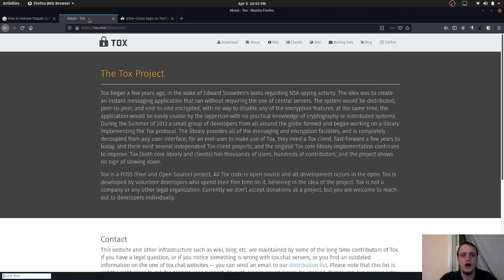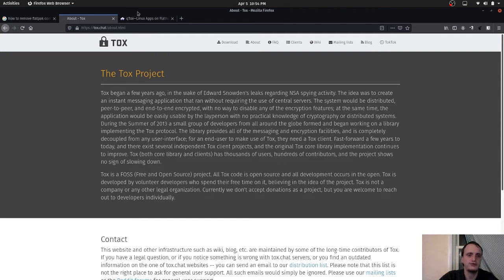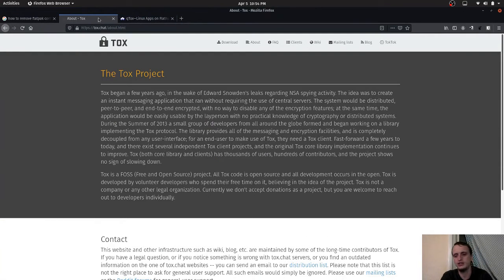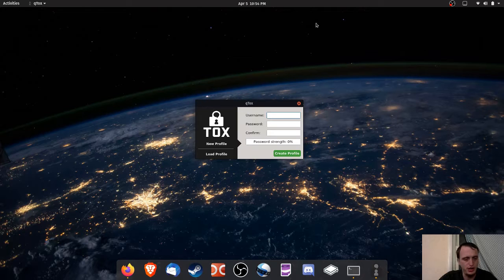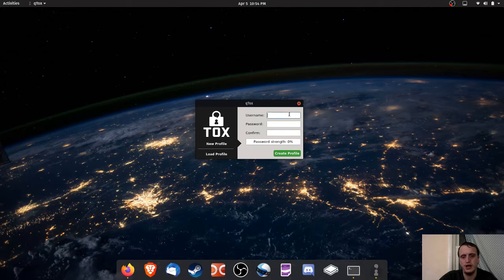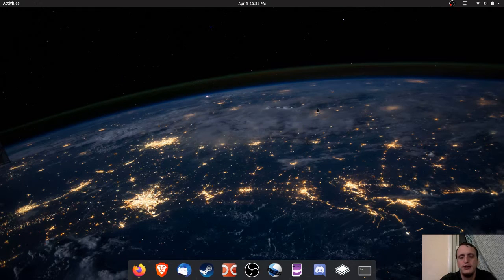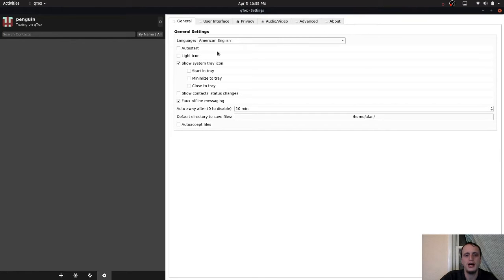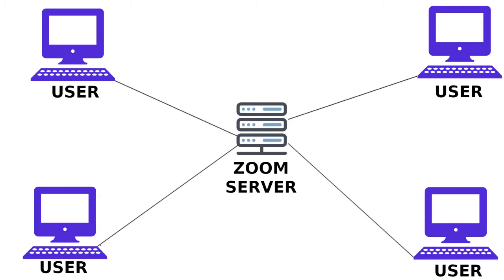IS TOX AN ALTERNATIVE TO ZOOM? | Luke Smith says not to use Zoom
Is Zoom spying on you? Is there a free software alternative to Zoom? Do the free software alternatives work as well as Zoom? Watch to find out.

If you're a YouTube creator, then you can use this amazing browser tool: